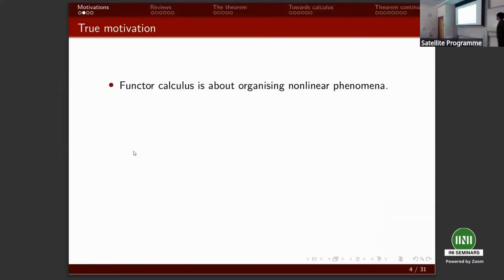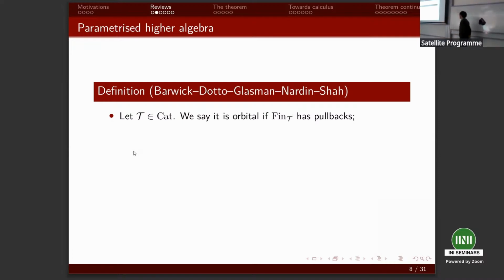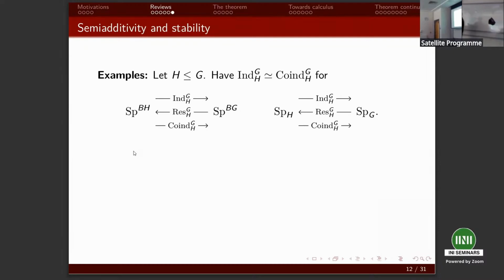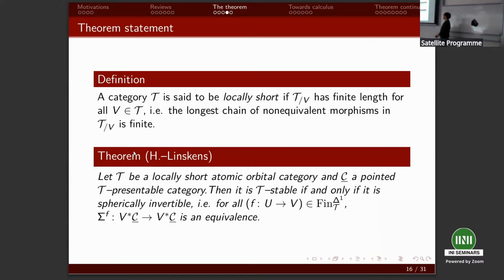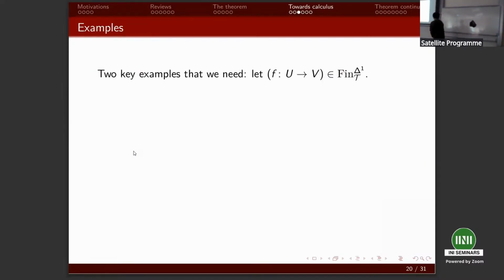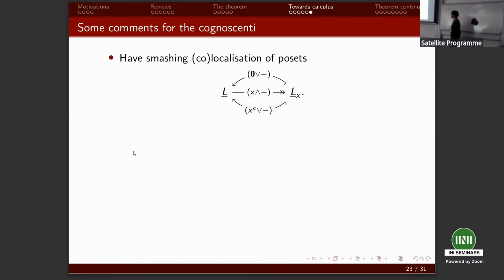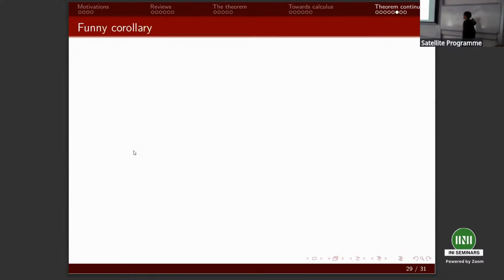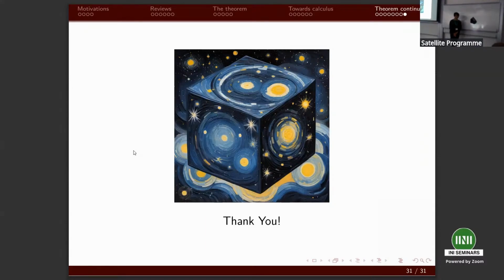Mr. Kaif Hilman | Parametrised calculus and a spherical characterisation of parametrised stability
Title: Parametrised calculus and a spherical characterisation of parametrised stability
Speaker: Mr Kaif Hilman (Max Planck Institute for Mathematics)
Date: 10th Apr 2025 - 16:30 to 17:30